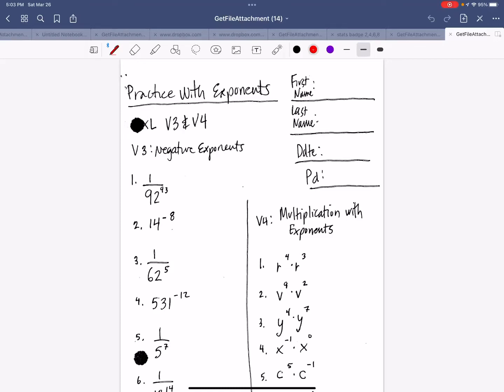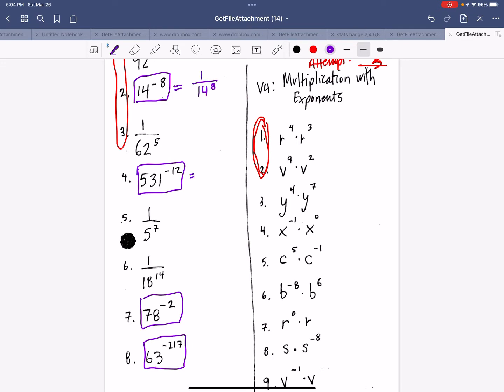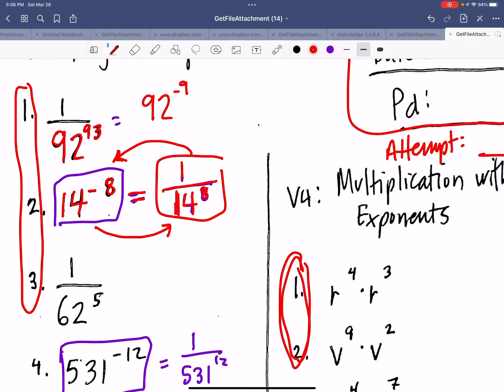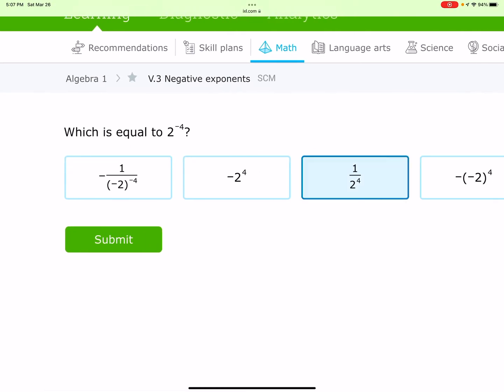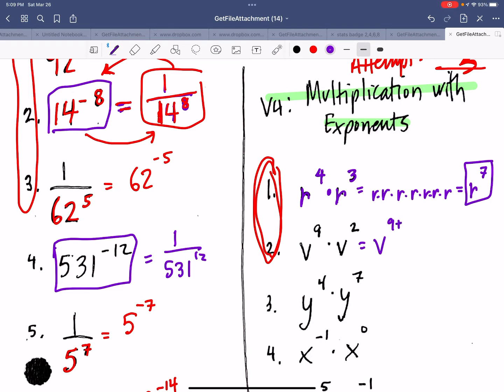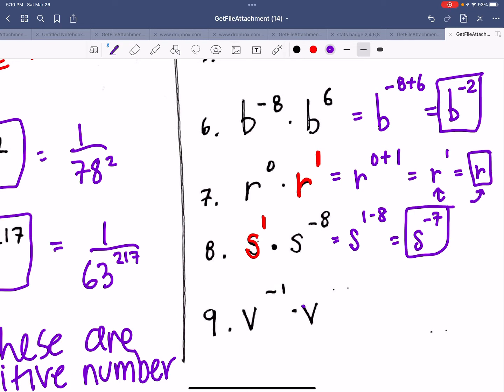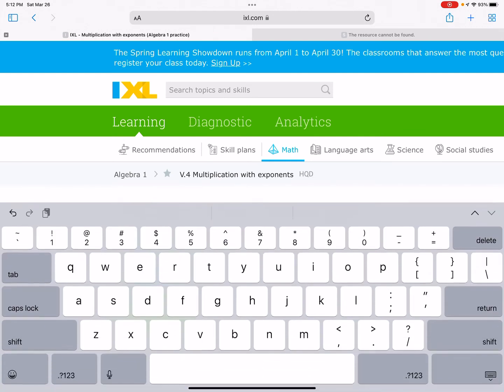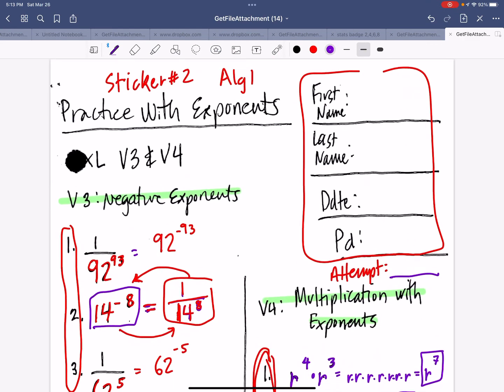Alg 1 - Sticker #2 Exponents V3&4